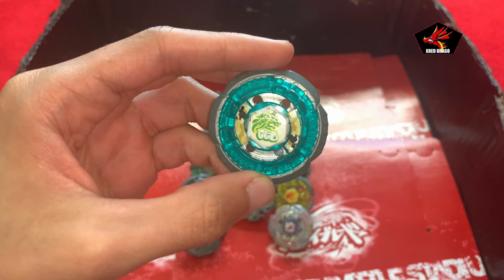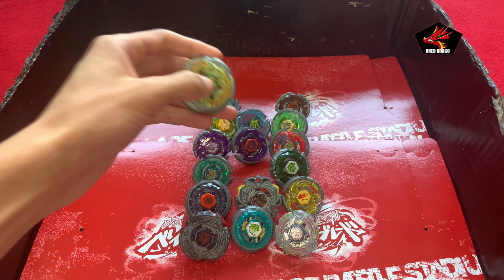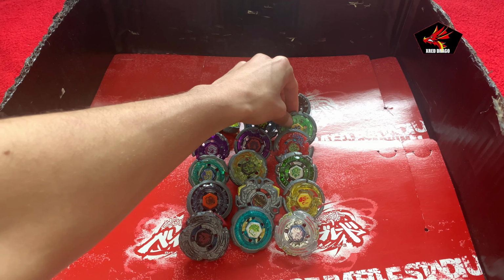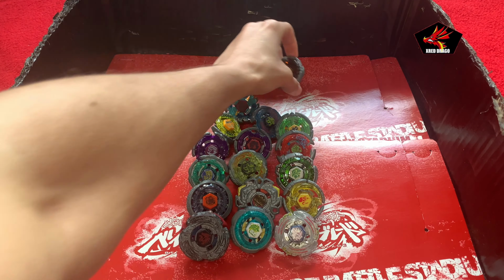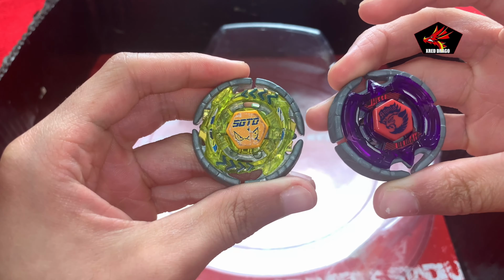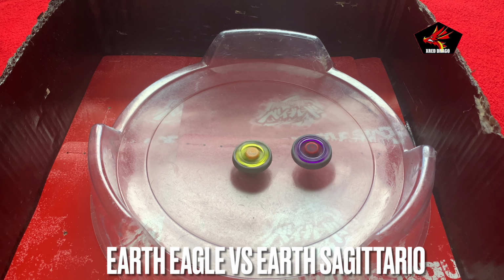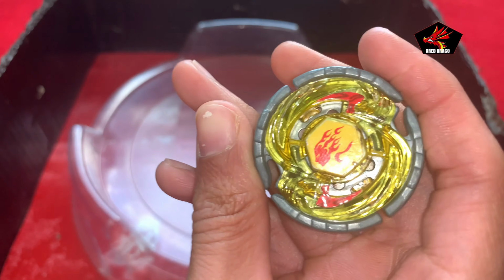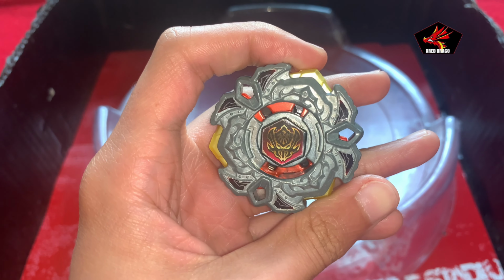£20 Ebay Beyblade Metal fight combo Lot ! | Takara Tomy | Hasbro | Review & Battles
Hello guys wanted to share my new metal fight bundle I got off eBay for £20 got some good parts and beyblades in this stuff.

There was a few more beys that I got in these bundles that I forgot to put in there such a Galaxy Pegasus, Gravity Destroyer and a few more. Hope you guys enjoyed the video like I did it’s always good coming back it using Metal fight beys.

Have a good day and stay safe, More metal fight videos coming soon.